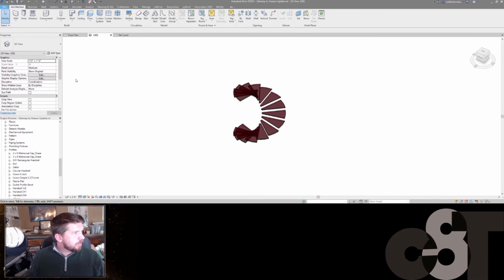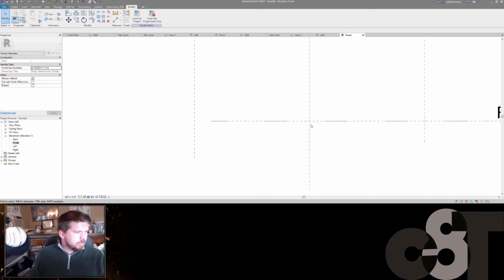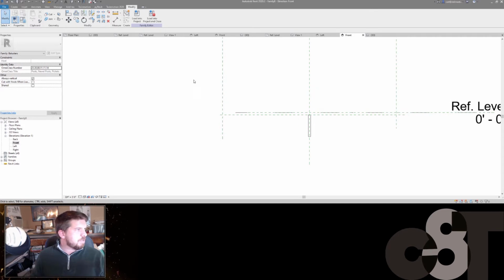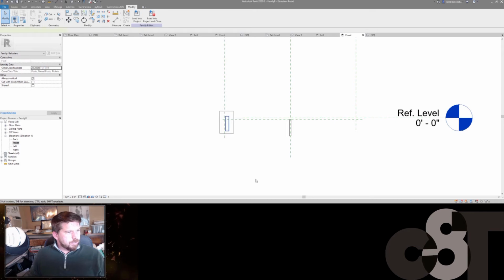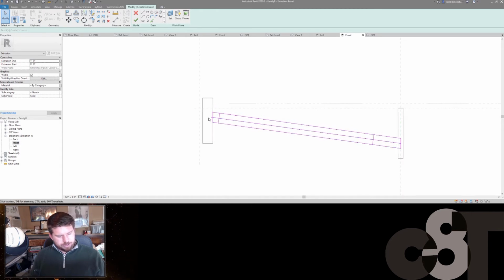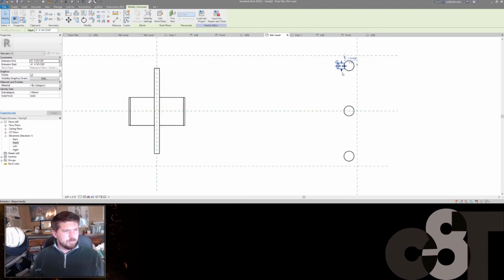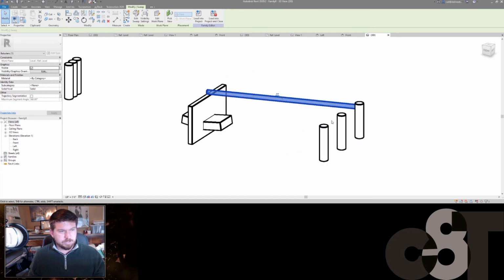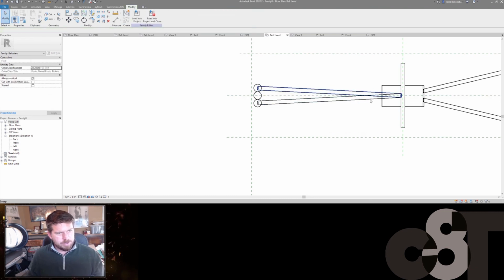How to Model Custom Stairs in Revit 2020 - Bruce Gow's Stairway To Heaven (Part 2/4)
Breaking down Bruce Gow's Revit-alize tutorial on creating the Stairway to Heaven from 2005 in Revit 2020! In Part 2 we'll work on creating the Tread Support Family.
right, whatever

For those of you wanting smaller chunks of instruction, I've broken this down into a 4 Part Series.

Hello! and thank you for joining me! I was watching a stream the other day and someone asked about custom stairs, and I couldn't help but remember an old Revit tutorial from 2005 by Bruce Gow. I thought, what a great video that would make. So here we are, 15 years later. Let's see how it stands up in Revit today!

Now this is basically going to be me following along with Bruce's tutorial, you can find that over at his old blog. I'm going to be expounding just a bit more on the modeling of the baluster and rail components which Bruce describes in his tutorial. I'll be doing this in Revit 2020, so if you're joining us from 2005 when the tutorial was written, your interface may look a bit different (yay ribbons!)... Let's jump right in!

My Setup
*Microphone: Blue Microphones Snowball iCE Microphone w/ Knox Gear Boom Arm, Shock Mount and Pop Filter Bundle
*Monitors Stands:
*Keyboard: Razer BlackWidow Elite
*Mouse: Logitech G700
*Webcam: Logitech C920

cre8iveThings is a participant in the Amazon Services LLC Associates Program, an affiliate advertising program designed to provide a means for website owners to earn advertising fees by advertising and linking to amazon.com, audible.com, and any other website that may be affiliated with Amazon Service LLC Associates Program.

If you enjoyed this video and would like to help me out, how about looking at some of the gear I used on this stream.